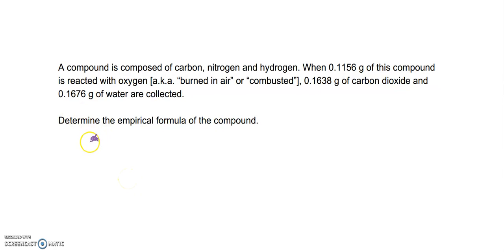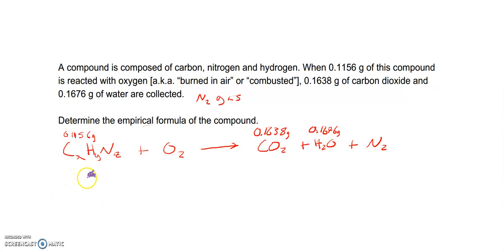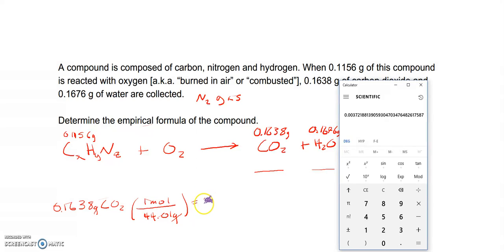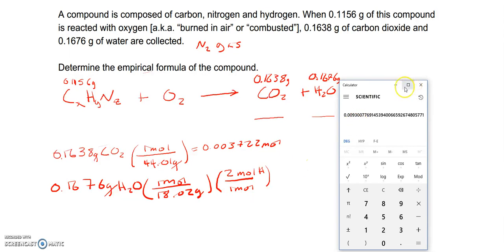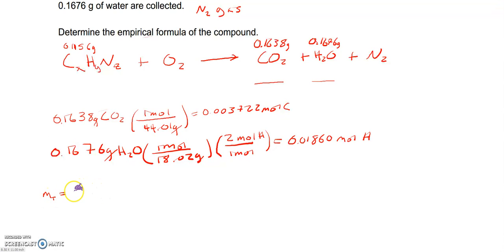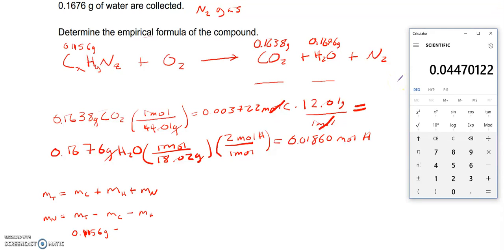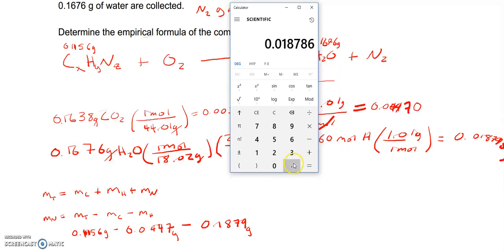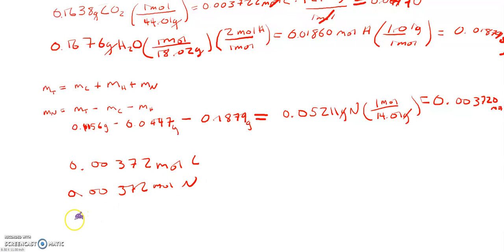Empirical Formula pt 1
Empirical Formula video